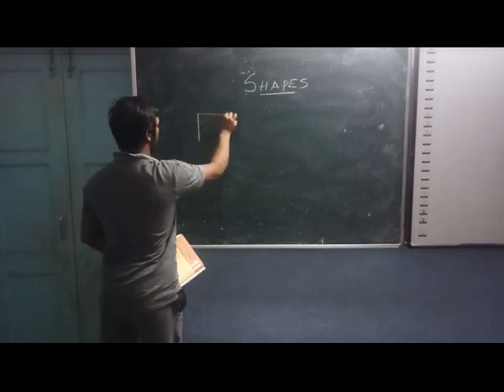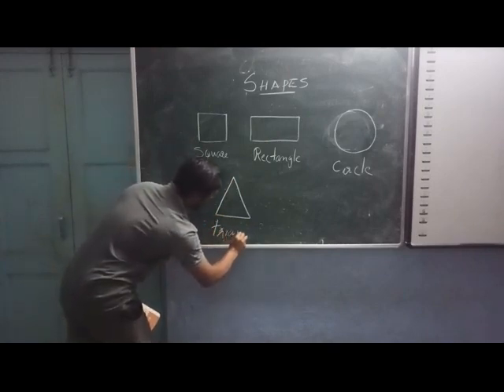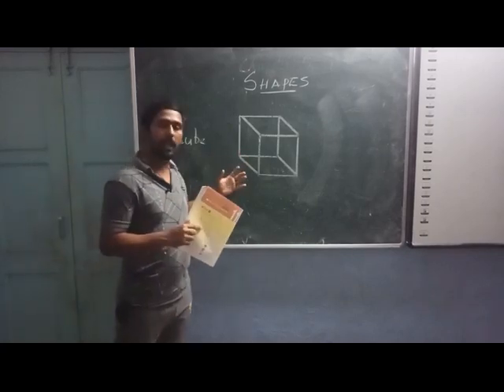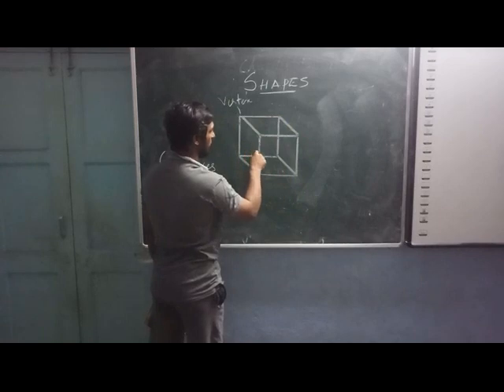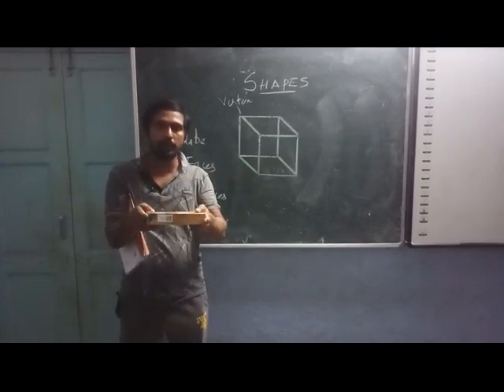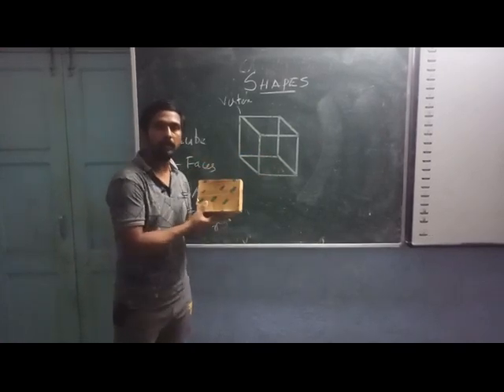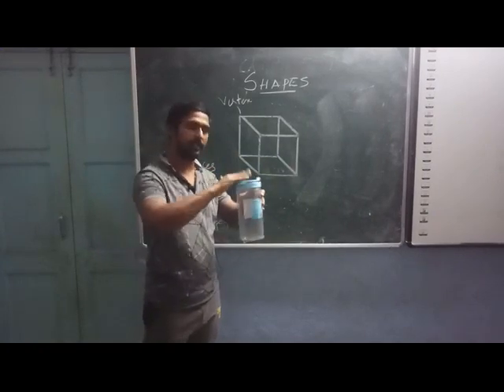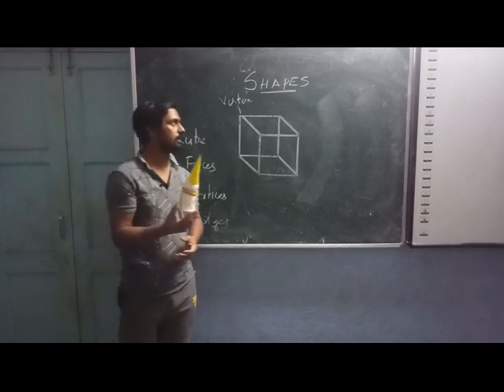std 5 maths icse chapter 11 part 1